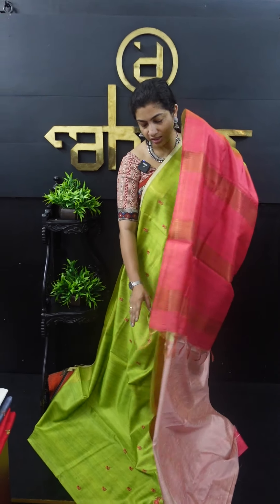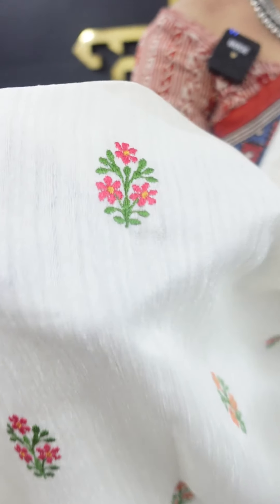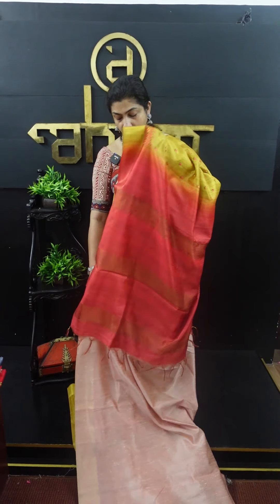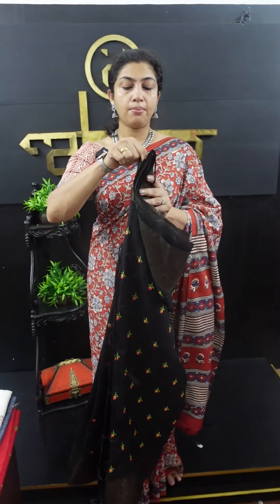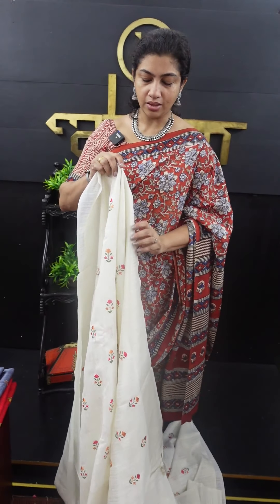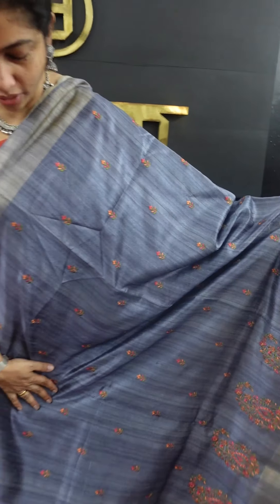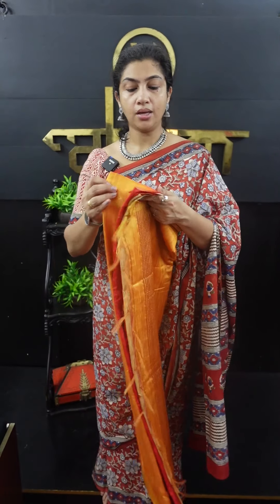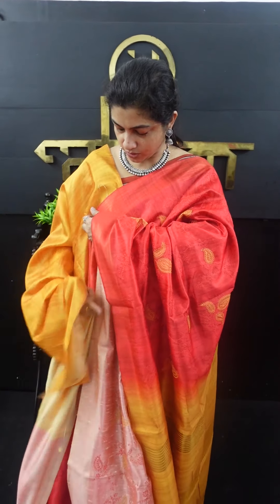Semi silk saree with multi colour computerized embroidery